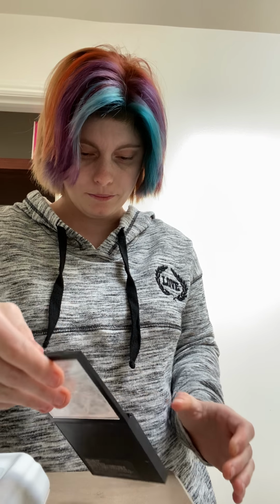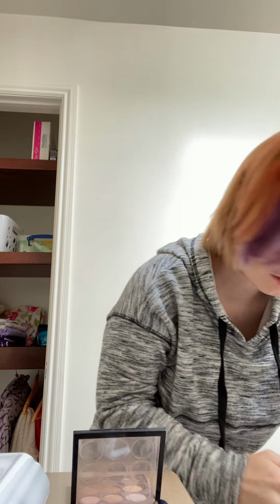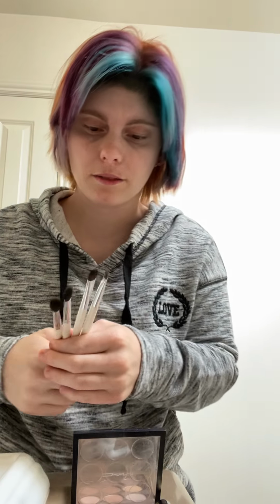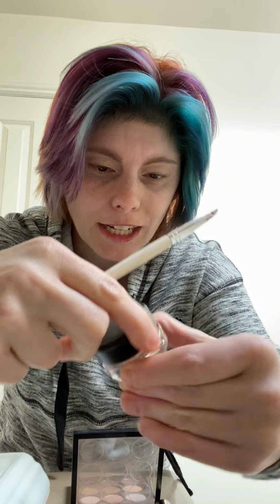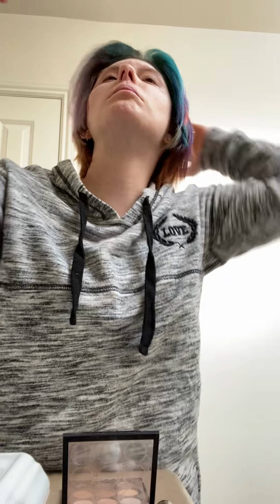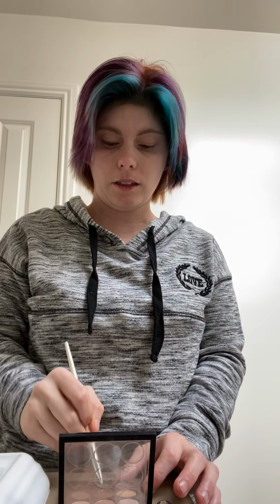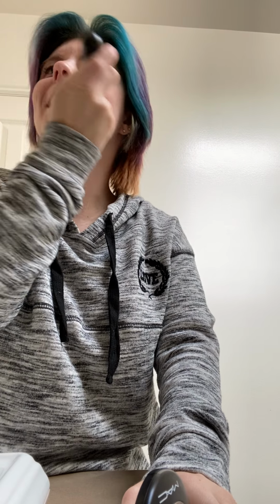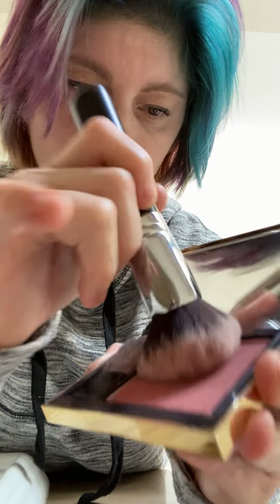Eye and highlighting face make up.